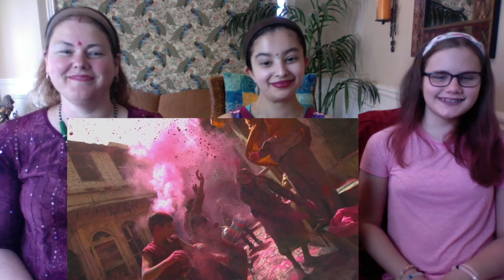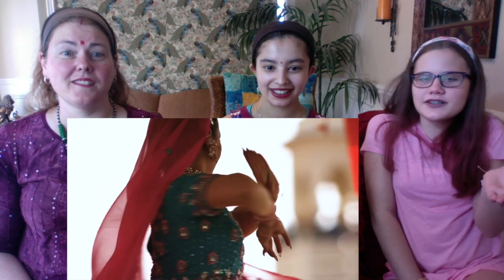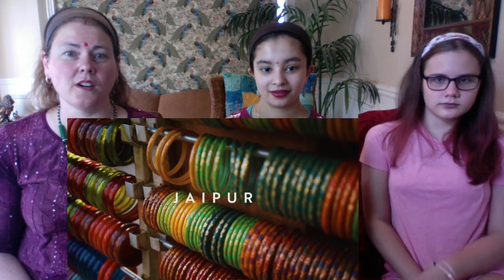A Colorful Journey | The India 100 | Incredible India | AMERICANS REACTION